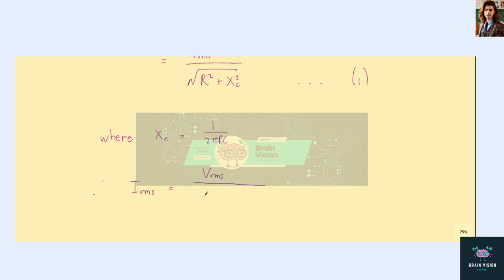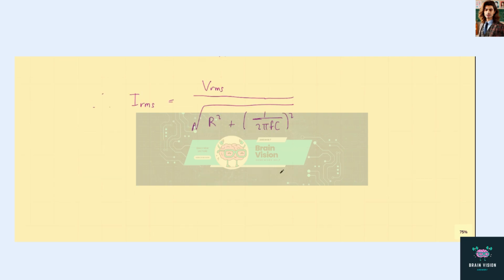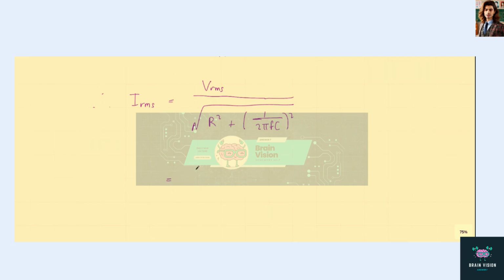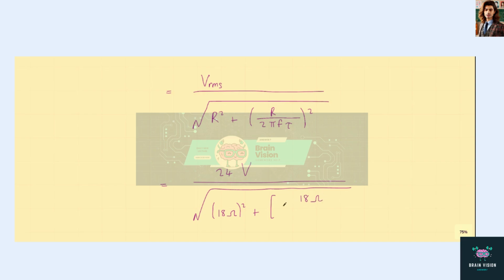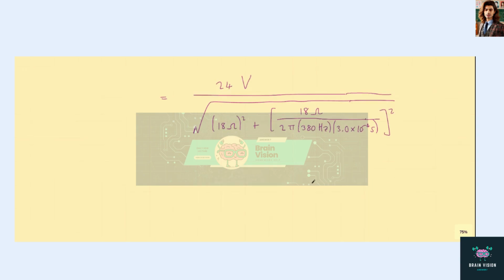Part a of the drawing shows a resistor and a charged capacitor wired in series. When the switch is c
Part a of the drawing shows a resistor and a charged capacitor wired in series. When the switch is closed, the capacitor discharges as charge moves from one plate to the other. Part b shows the amount q of charge remaining on each plate of the capacitor as a function of time. In part c of the drawing, the switch has been removed and an ac generator has been inserted into the circuit. The circuit elements in the drawing have the following values: for the generator, and for the generator. The time constant for the circuit in part is . What is the rms current in the circuit in part